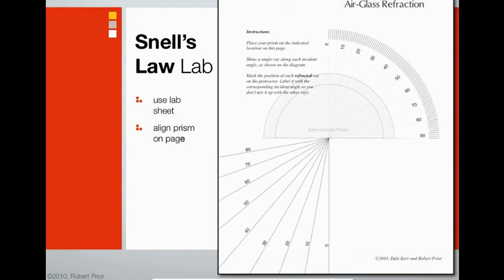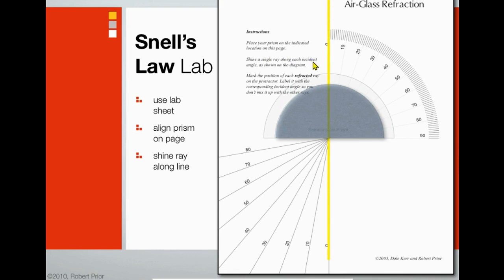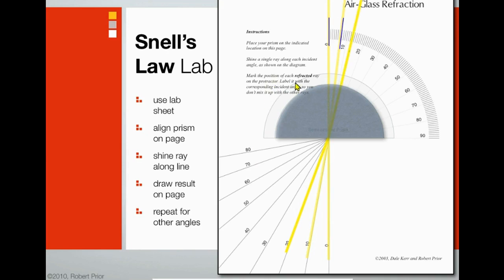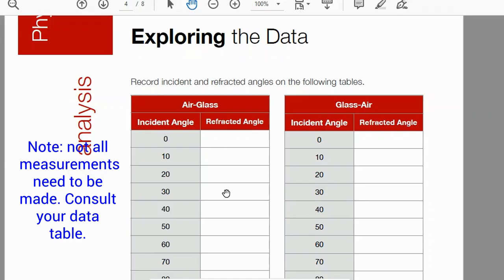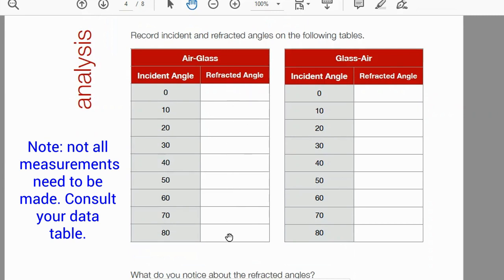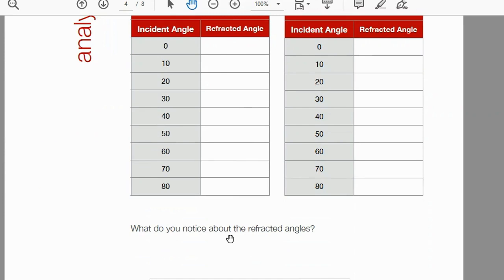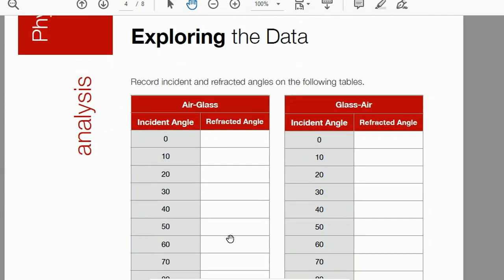Refraction lab tutorial